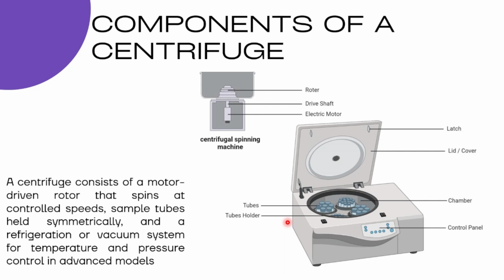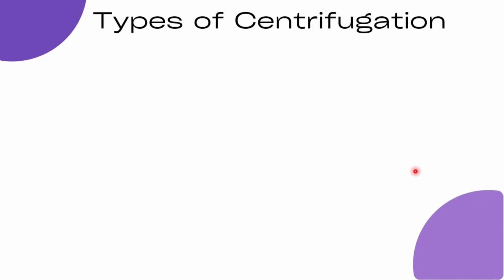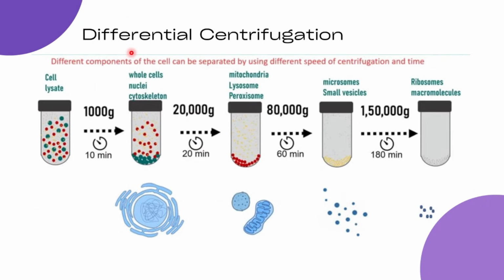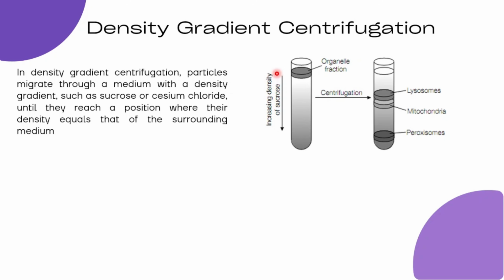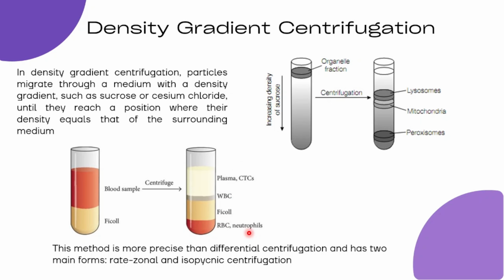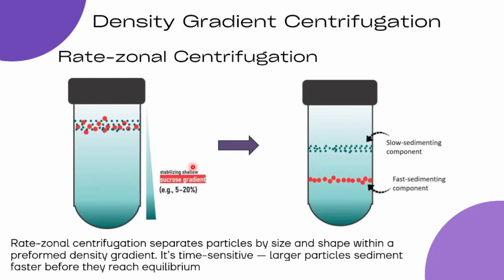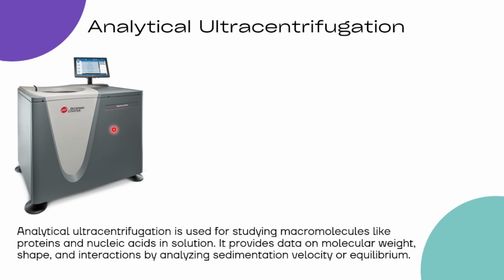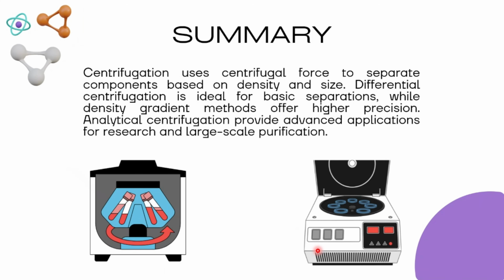Centrifugation Techniques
This video introduces centrifugation. It explains how particles are separated based on size, density, and shape using centrifugal force, and walks through the techniques commonly used in biochemistry and molecular biology labs.
In this video you’ll learn:
• The core principle of sedimentation under high-speed rotation
• Step-by-step workflow for preparing samples, balancing tubes, and running a centrifuge
• Distinctions between differential, density-gradient, and ultracentrifugation
• How gradients (sucrose, CsCl) improve resolution during separation
• How to interpret pellet and supernatant fractions
• Applications in cell fractionation, nucleic acid isolation, protein purification, and clinical sample processing
The explanation follows a simple, progressive structure—from the principle to the types of centrifugation, to real lab workflows and major research uses.